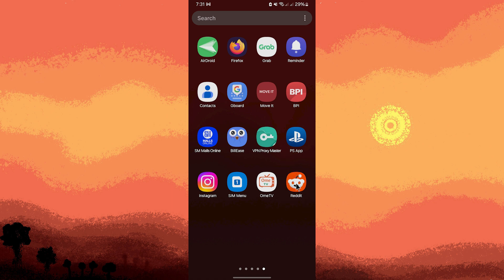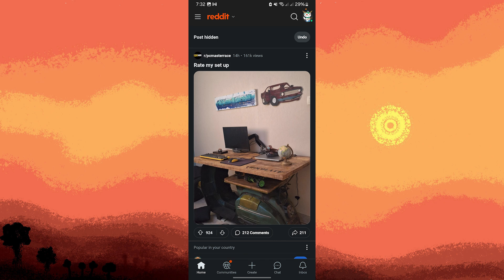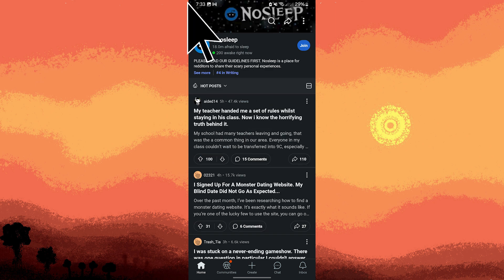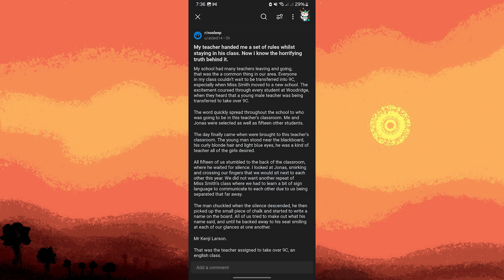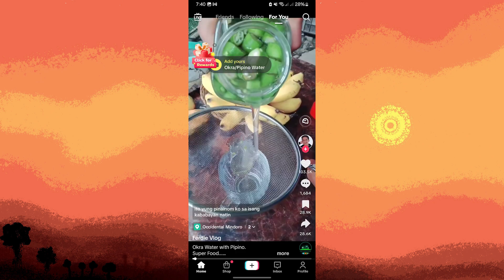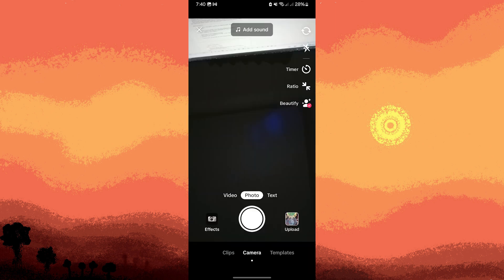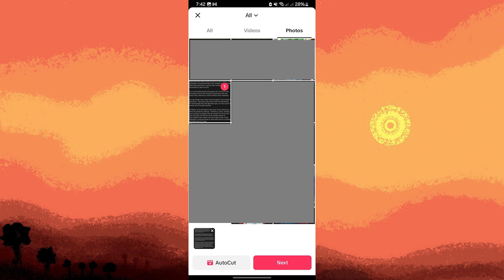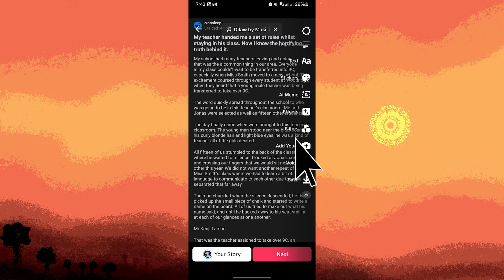How To Find Reddit Stories For TikTok (Best Methods)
This tutorial will explain how to find Reddit stories for TikTok. Use our recommendations for the most popular subreddits to share these stories in video form on your TikTok.

A few great options:
r/AskReddit
r/NoSleep
r/TodayILearned
r/ProRevenge